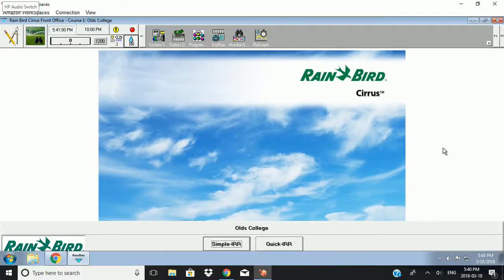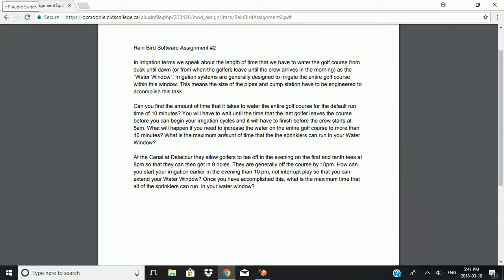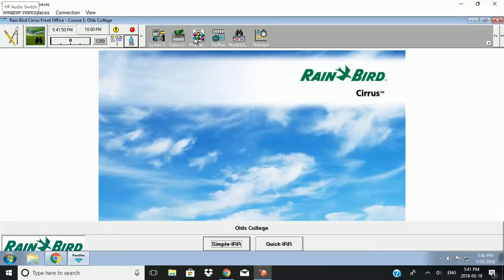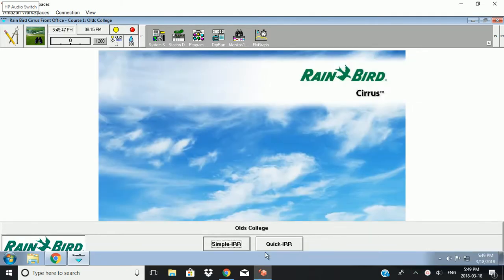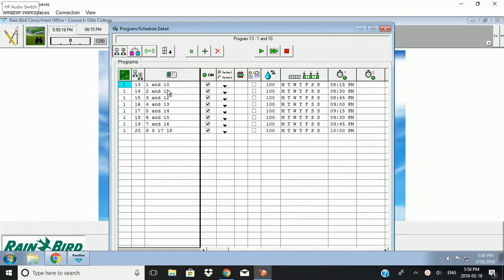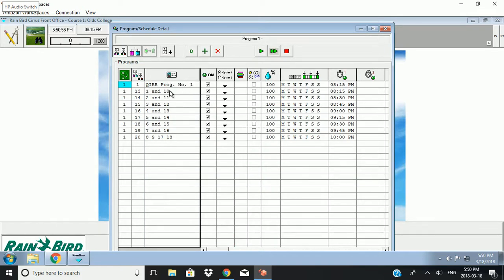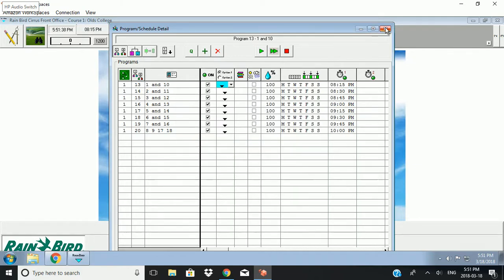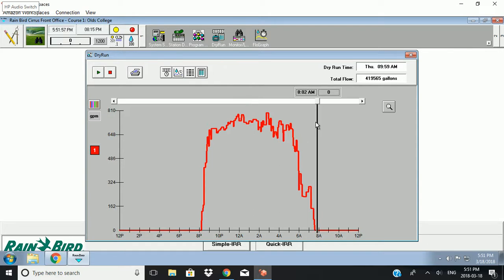Rainbird Cirrus How to (Set programs with water windows) Narrated by Dexter